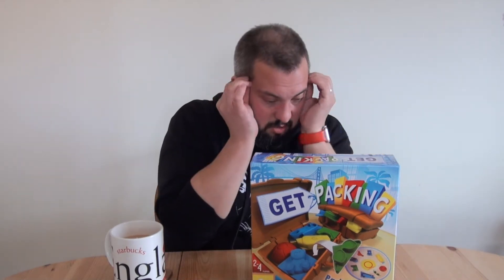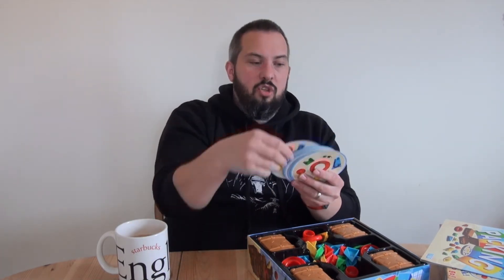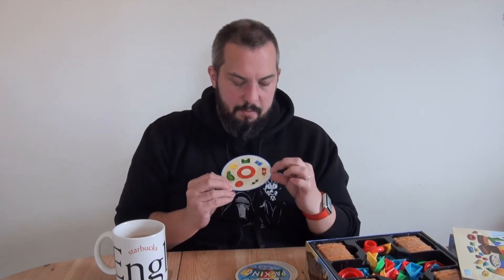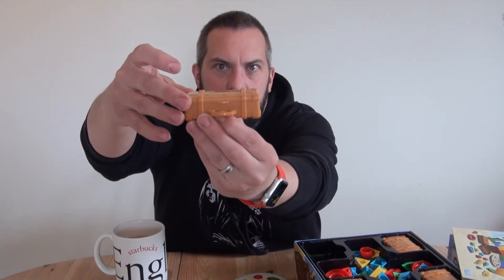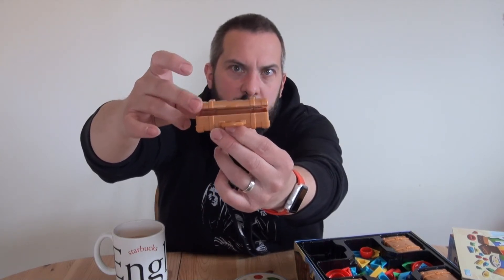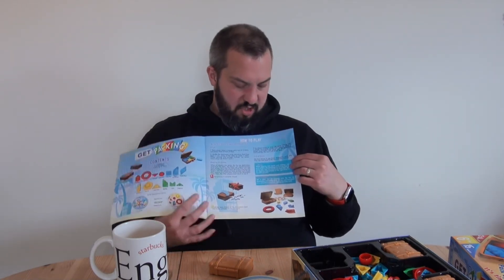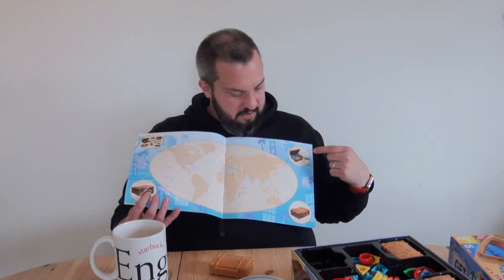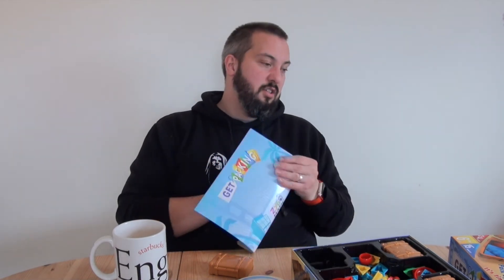Get Packing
Today we are looking at the fantastic puzzle game get packing!!